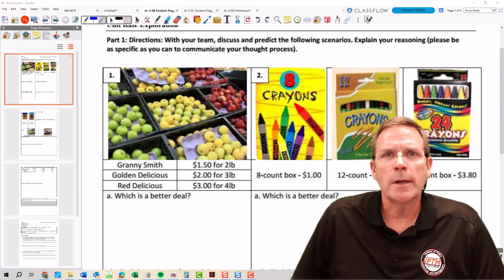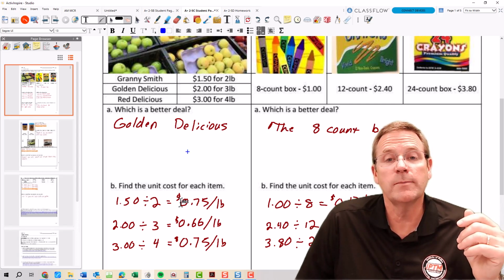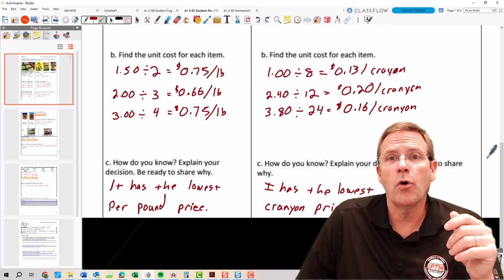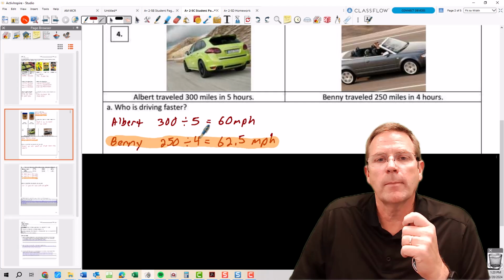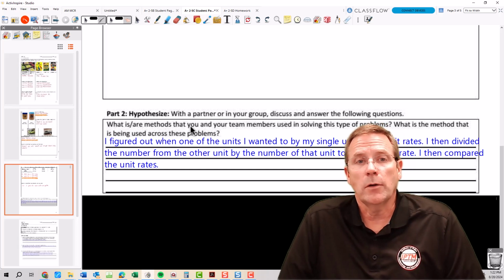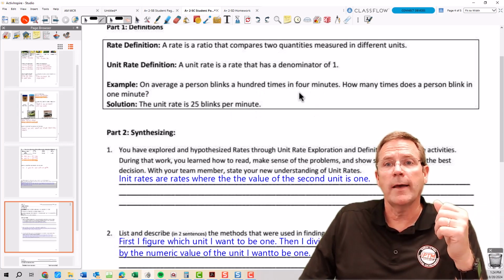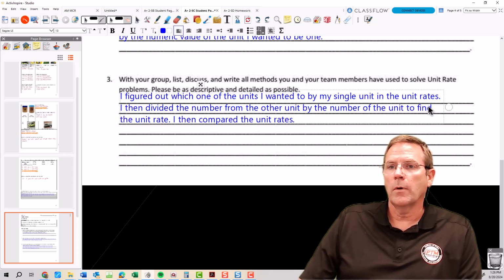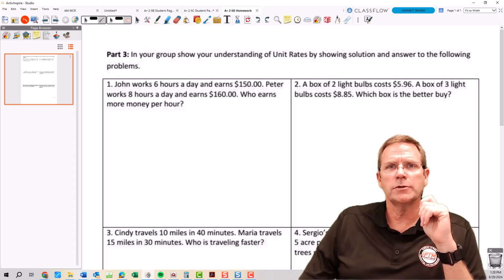2-5 Unit Rate Exploration - YouTube